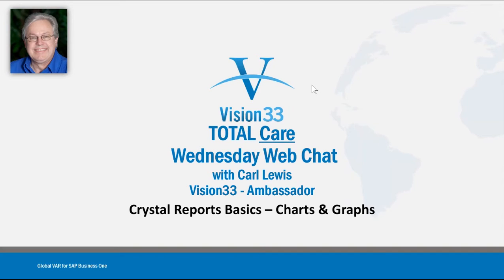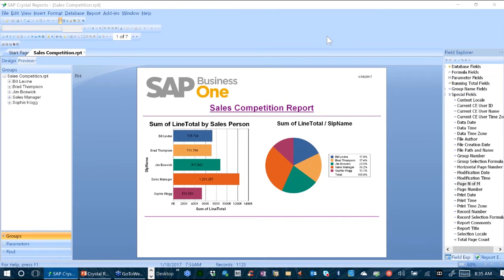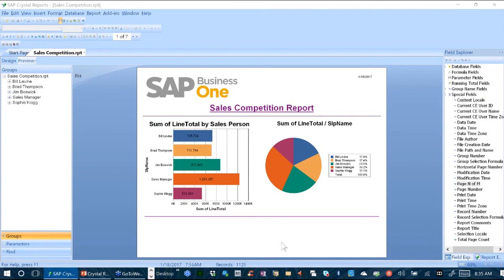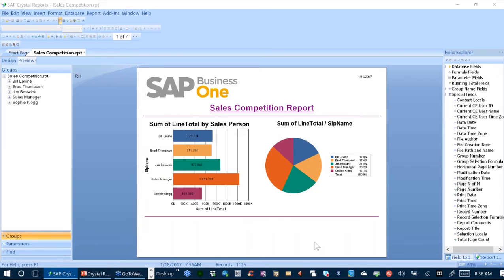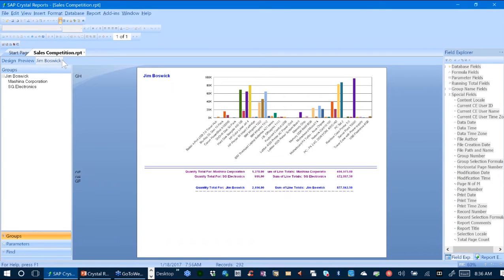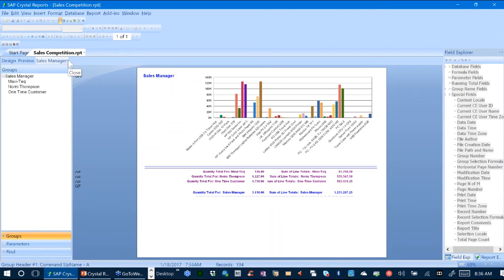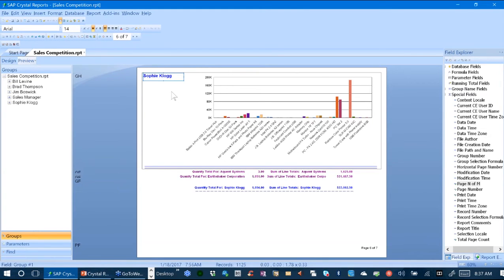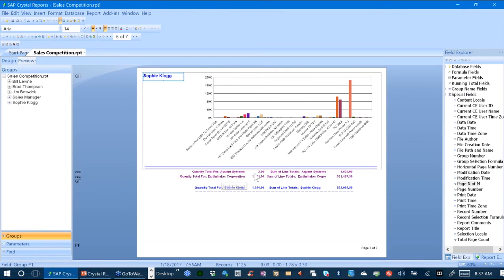SAP Crystal Reports #8: Working with Charts and Graphs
In this week's Web Chat, we are continuing our Crystal Reports series for SAP Business One so you can build and deliver compelling reports that provide crucial insights into all parts of your business.

View this webinar as we give you step-by-step instruction on how to create graphs in Crystal Reports for SAP Business One.